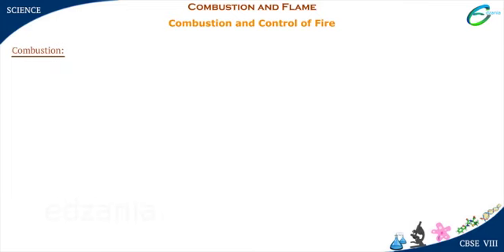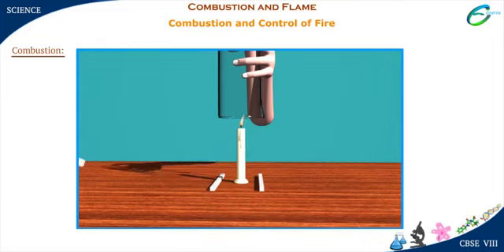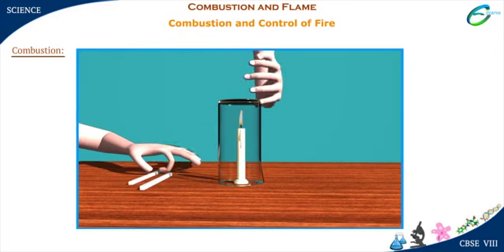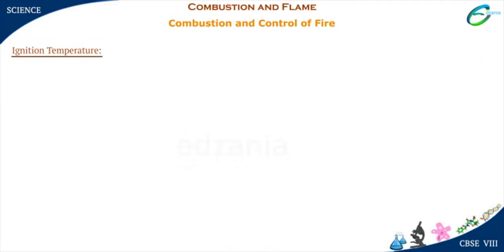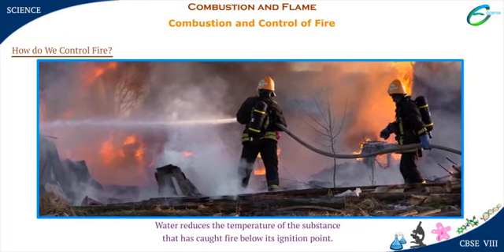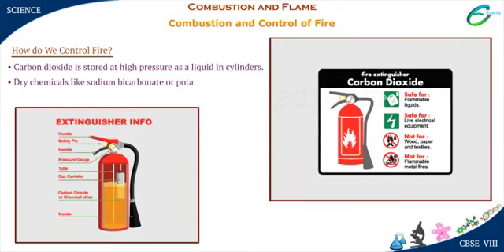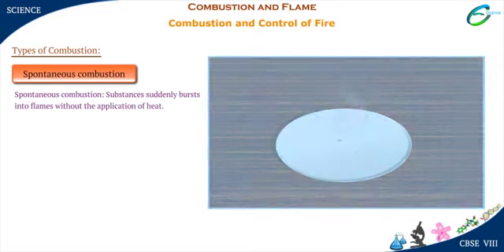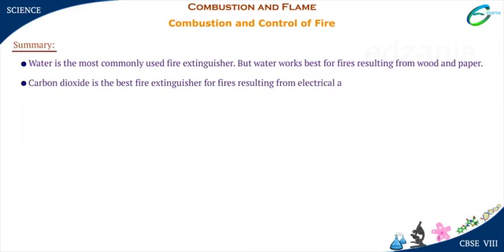Combustion and Flame-Combustion and Control of Fire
Combustion and Control of Fire,
Ignition Temperature,
How do we Control Fire,
Type of Combustion